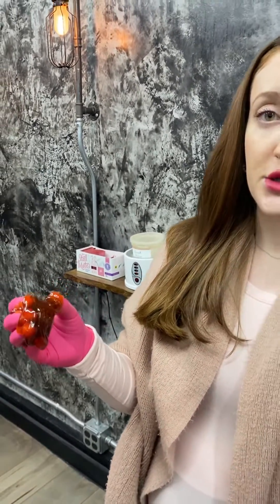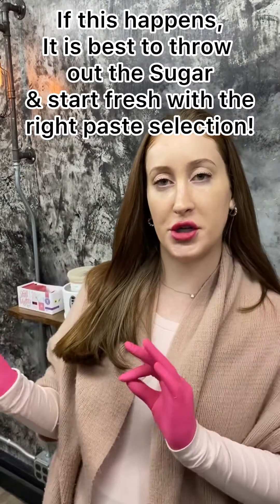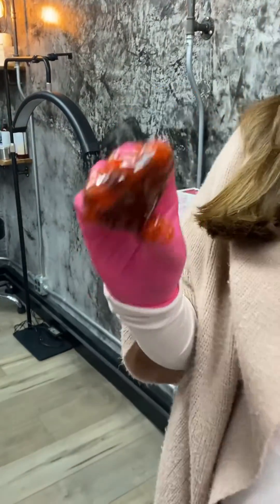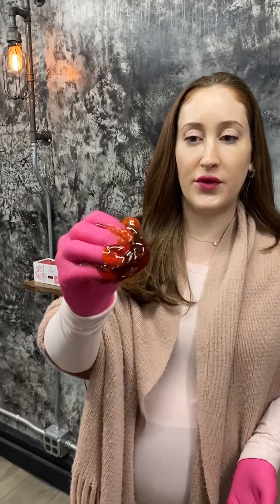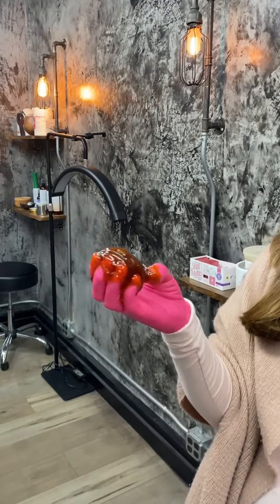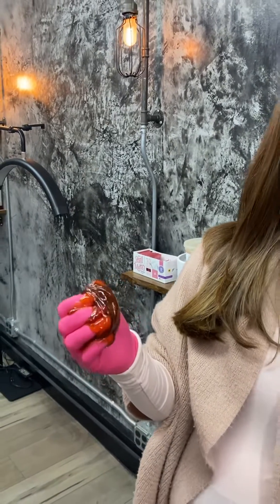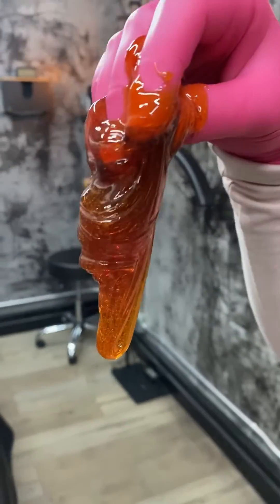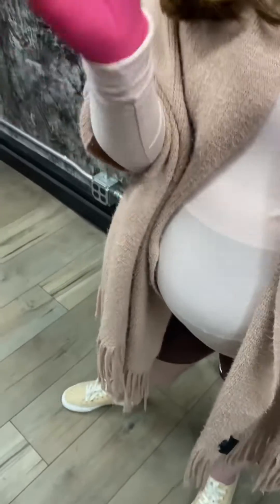When do I throw out my Sugar ball during a Sugaring service?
When to throw out your Sugar paste and start with a new ball during a Sugar Waxing service - explained in detail by Monica at Hyrani Institute!

0:00 Intro
0:23 Reason #1
2:24 Reason #2

Monica is CA licensed esthetician and a Sugaring specialist. Working in the beauty industry for 10 years, she is very passionate about clean products and holistic lifestyle choices. Come with us on this journey as we explore topics such as Sugaring, skincare, makeup, holistic products to lifestyle!